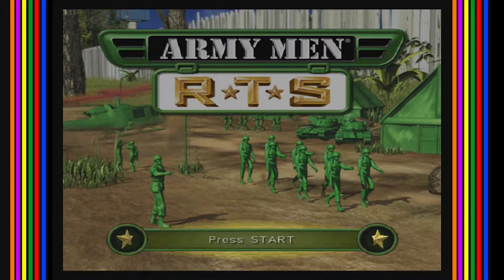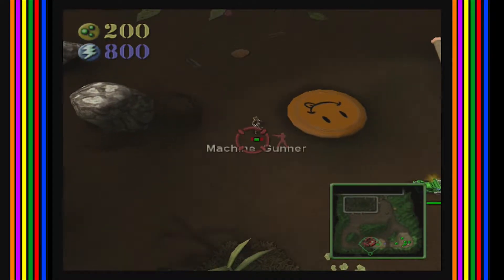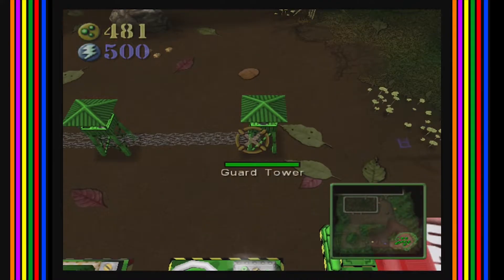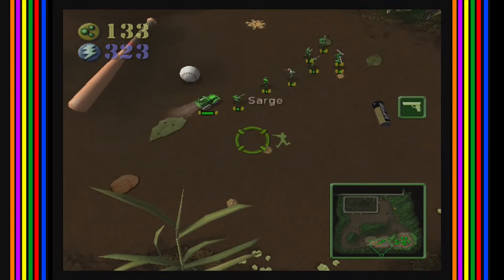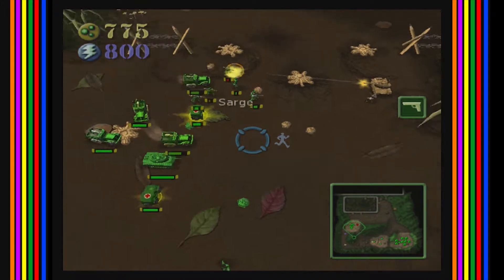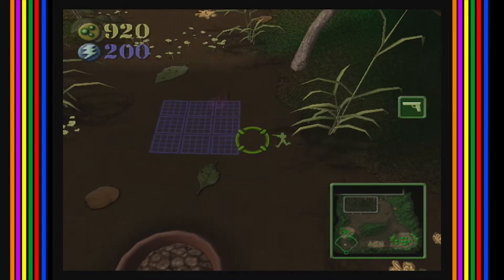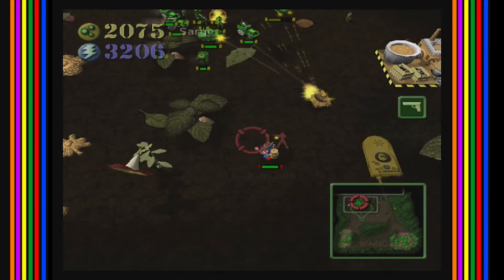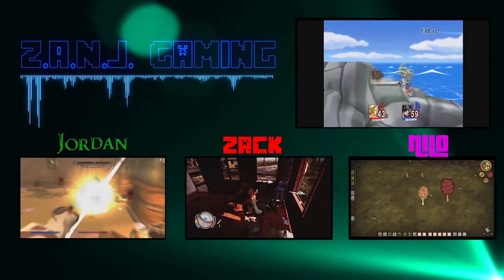Revisiting Childhood!: Army Men RTS part 1: Fridays with Zack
Zack plays an old game from his childhood and he does an okay job at it for once.